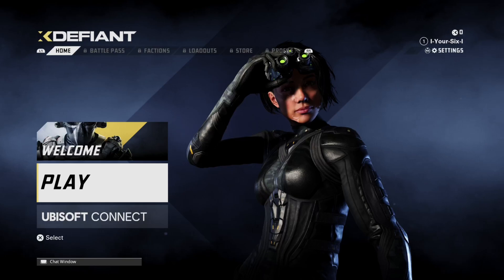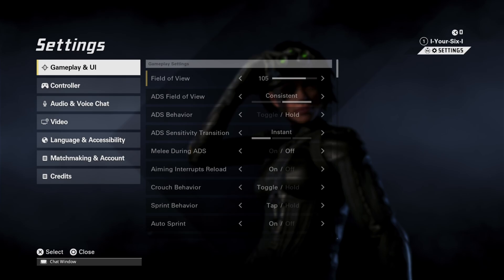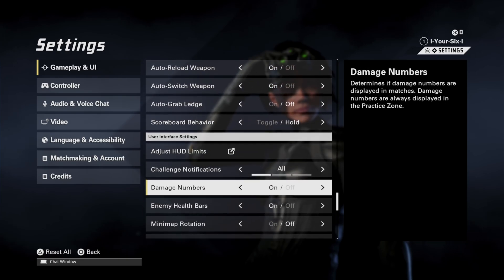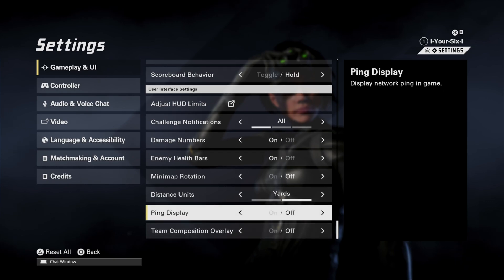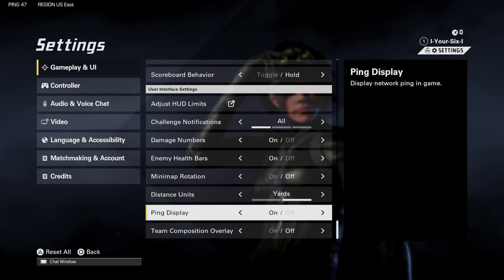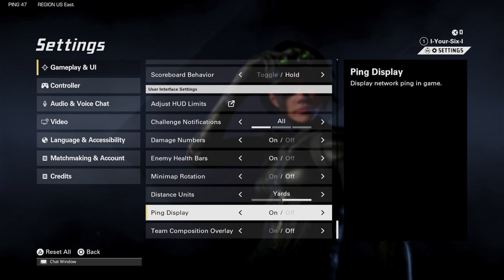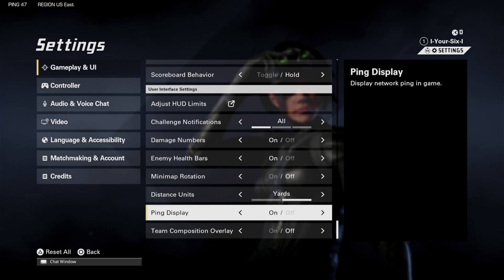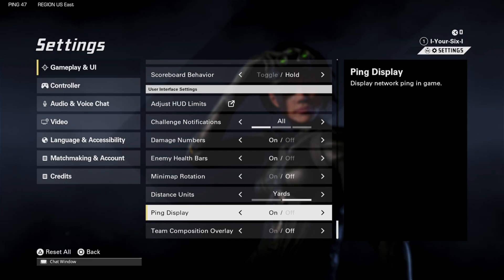How to Show PING or Latency on Screen in XDefiant while Playing (Easy Tutorial)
To display your PING information on XDefiant, follow these steps:

LagoFast: You can use LagoFast, a third-party tool that shows real-time ping rates, network connection status, and packet loss rates while playing XDefiant on your Windows PC. It’s a great way to monitor your network latency and ensure a smooth gaming experience.

YouTube Tutorial: Check out this video tutorial on YouTube that guides you through enabling the feature to display your ping information directly in XDefiant. Whether you’re experiencing lag or just want to keep track of your ping, this tutorial will help you out